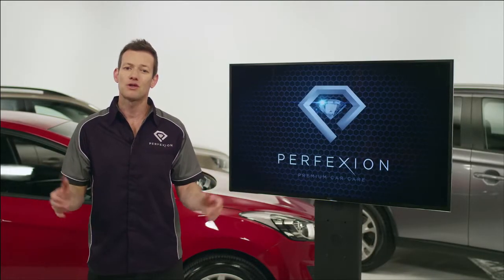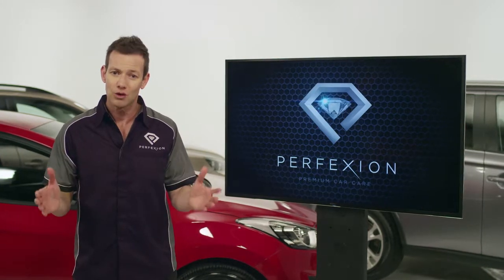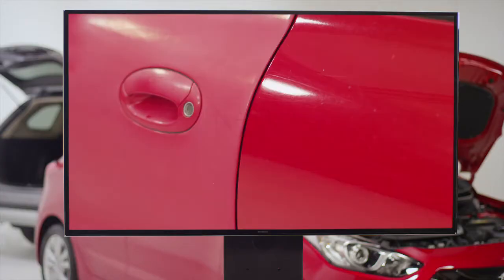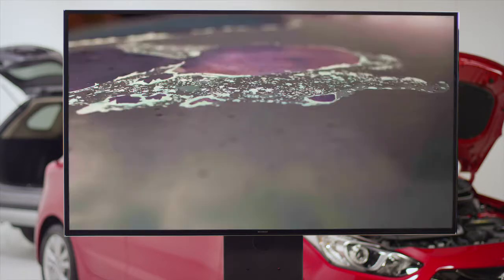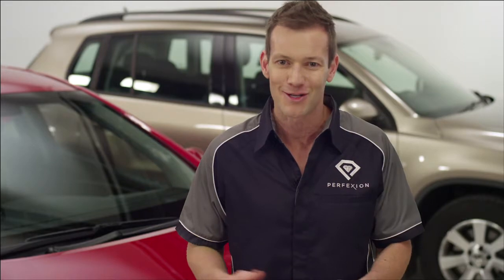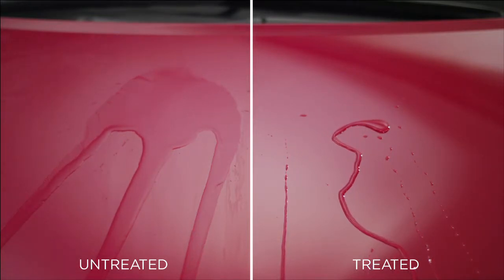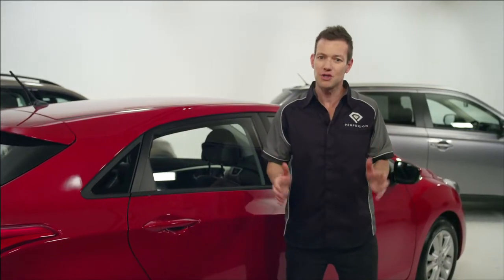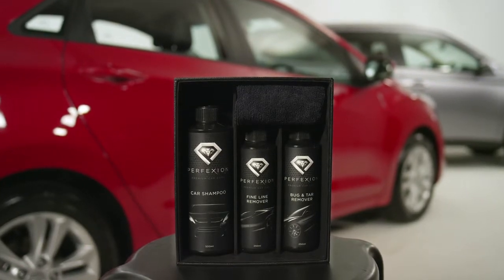Car Paint Protection - Eagers Holden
Protect your paint exterior with Perfexion Premium Car Care.
View our product demonstration video and see the benefits for yourself. Watch how Perfexion becomes a safeguard for your car’s exterior. Formulated using nanotechnology and UV stabilisers, the diamond-tough Perfexion range protects your new car against unavoidable environmental damage caused by the everyday factors that erode and damage the paint of your car.